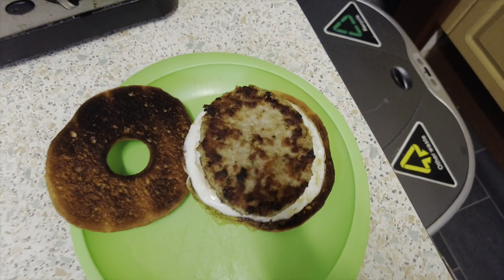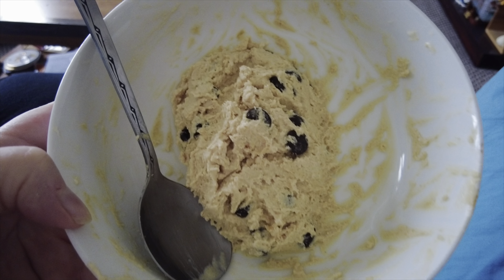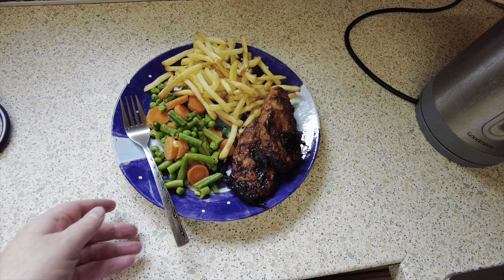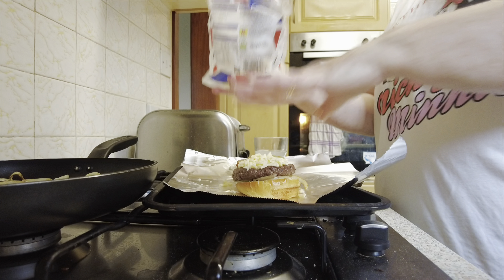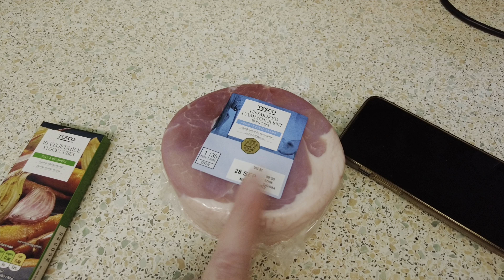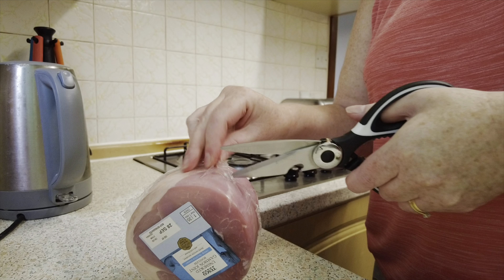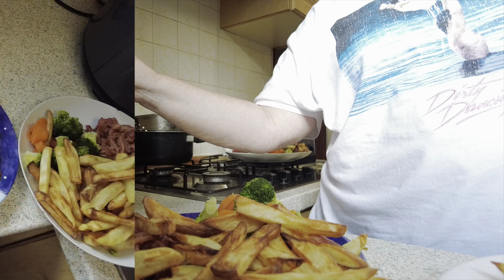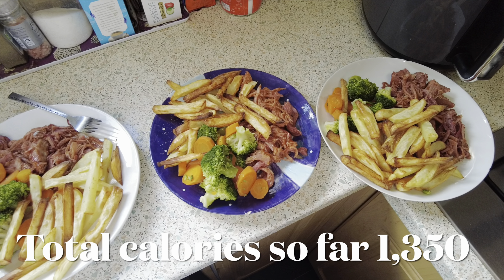Daily Vlogs What I ate 2-3 Sept - Calorie Counting *cook with me